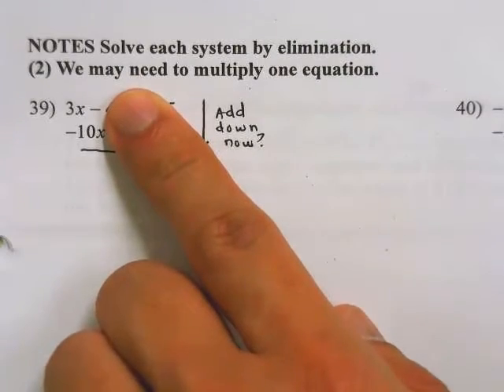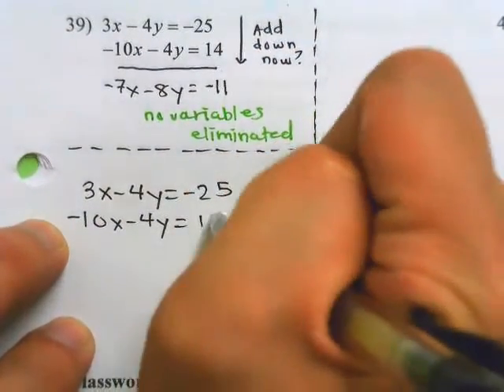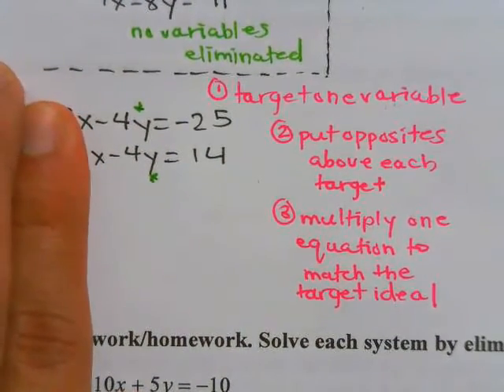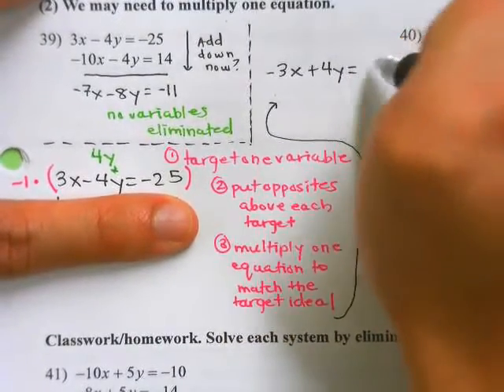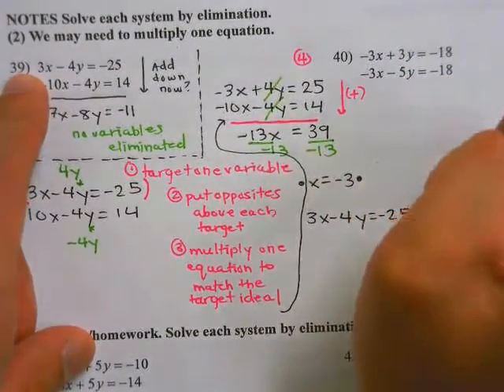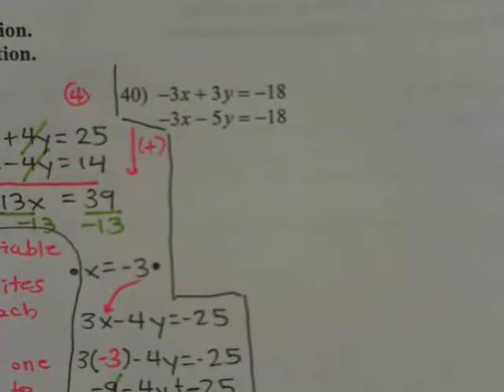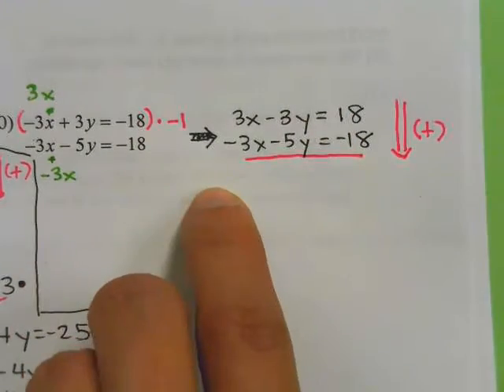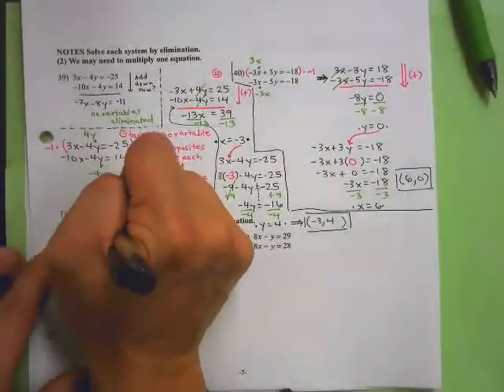Algebra 1 Lesson 16 Systems of Linear Equations 8